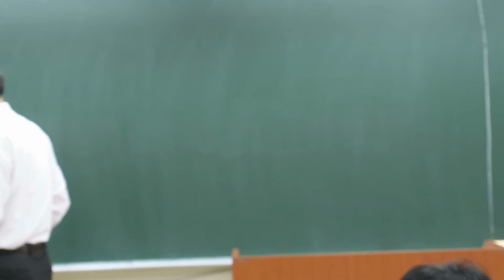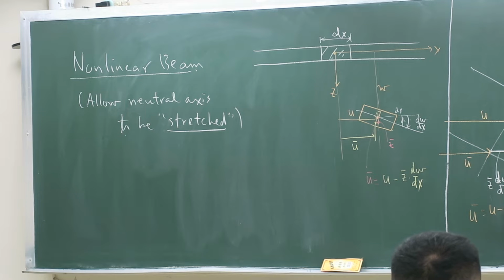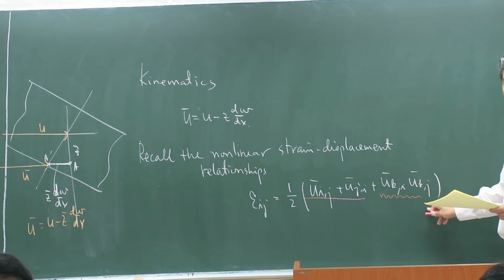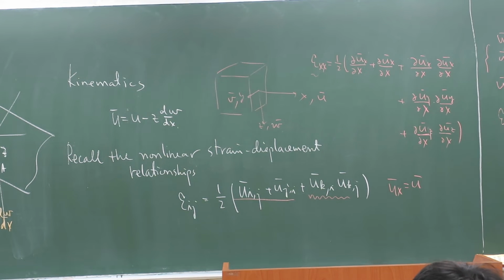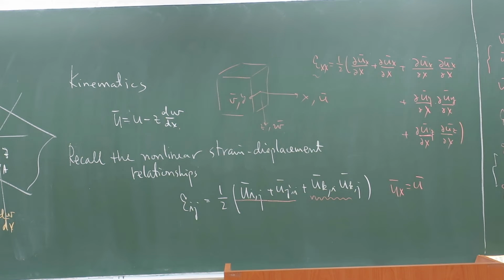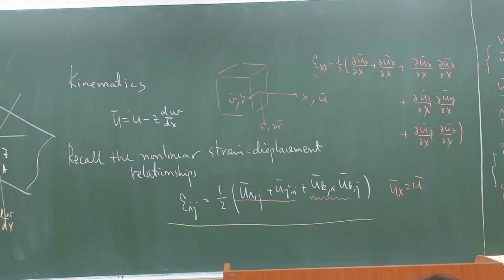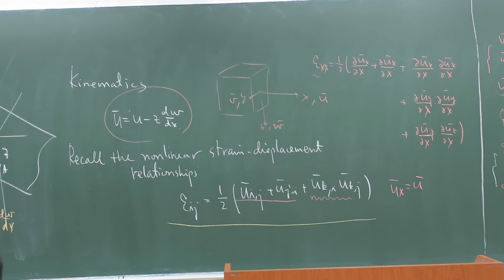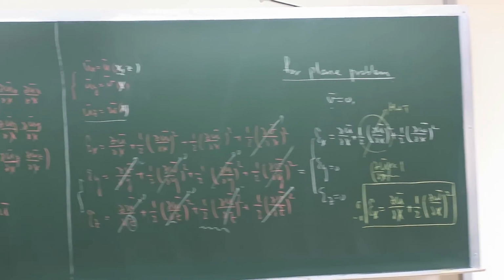2022-04-11_NCU_Advanced-Strength-of-Materials_高等材料力學_01